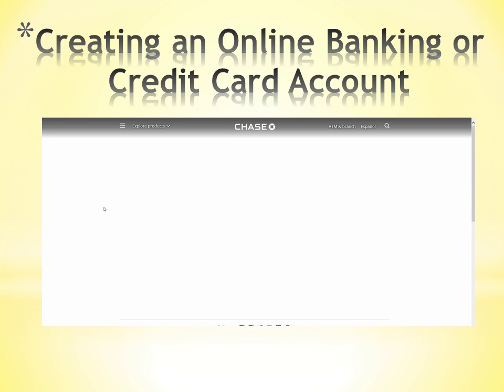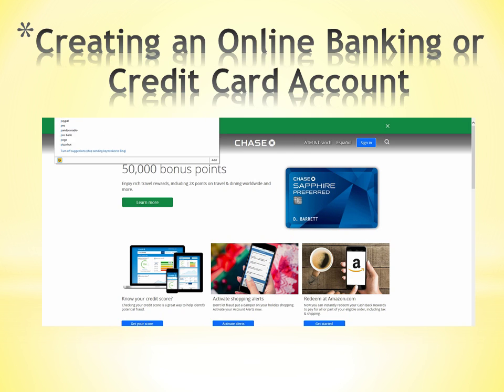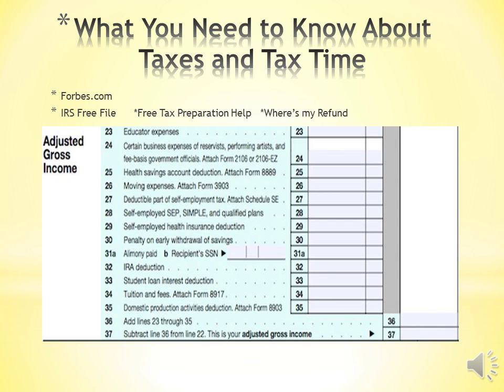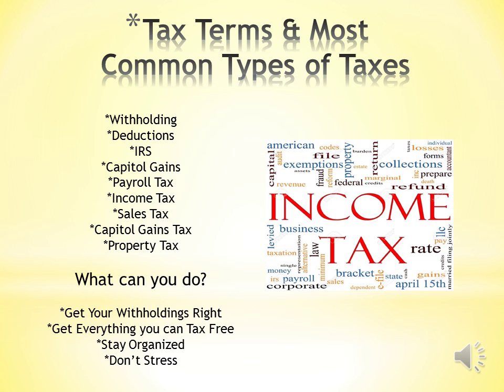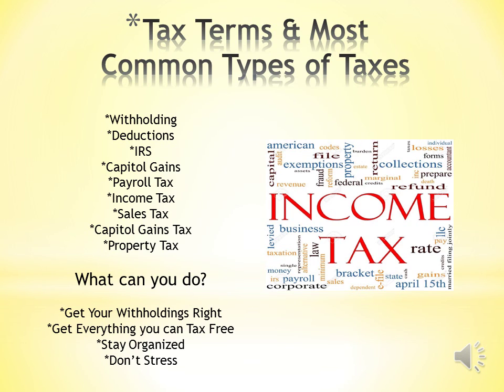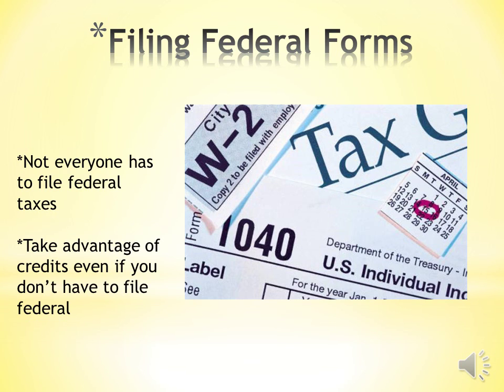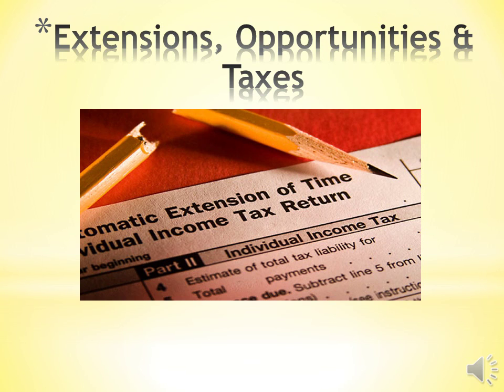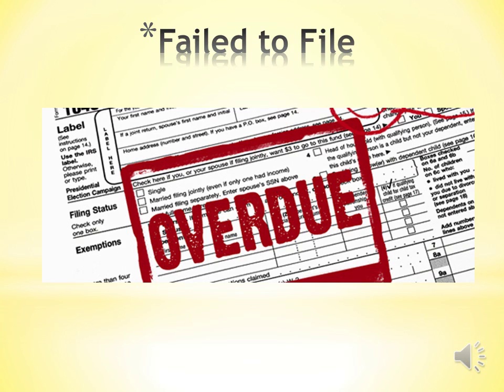Online Banking, Taxes Online, and Credit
This class is designed to help you understand your bank and credit card accounts online. If you are unsure whether online banking is for you, this class is right up your alley!!